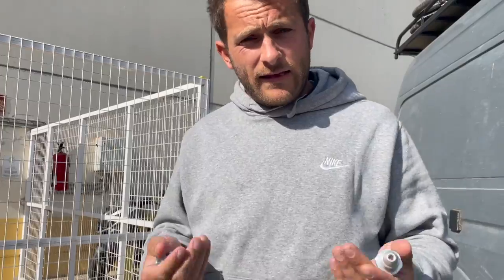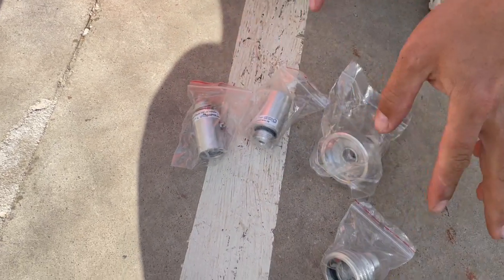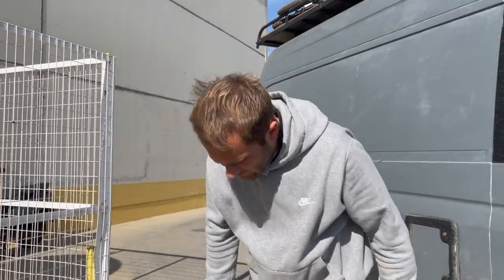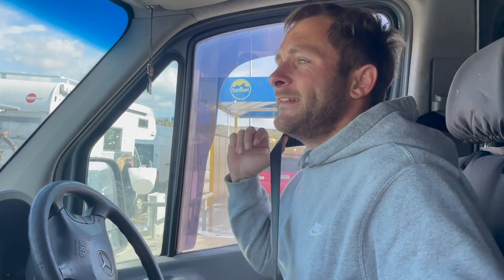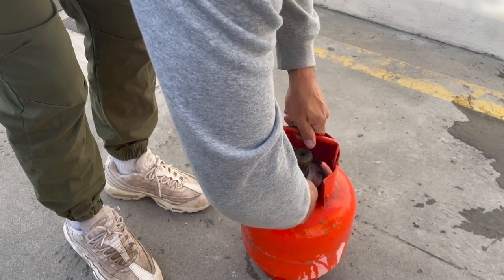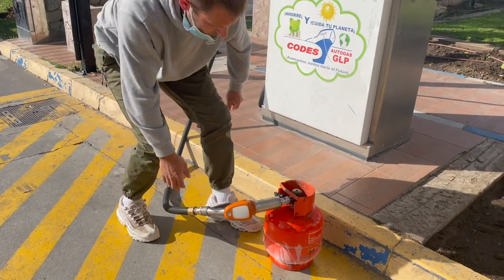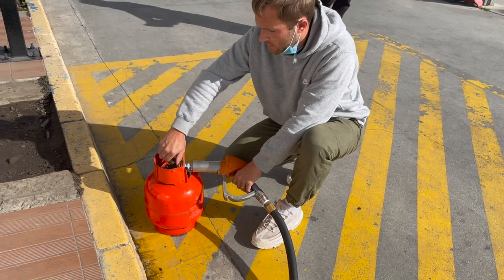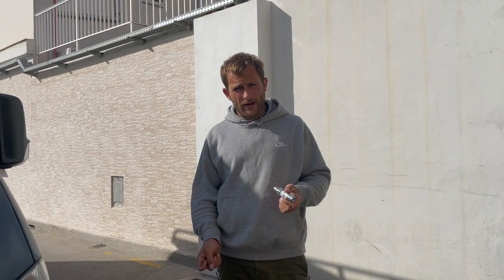HOW TO REFILL GAS BOTTLES IN EUROPE VANLIFE TIPS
This is how we refill our gas bottle in Europe.
It has been a massive help for us and is one of our best vanlife tips.
It may not be the recommended way but it works for us.